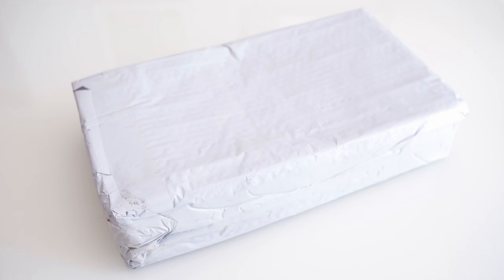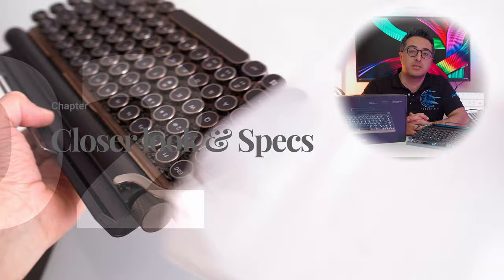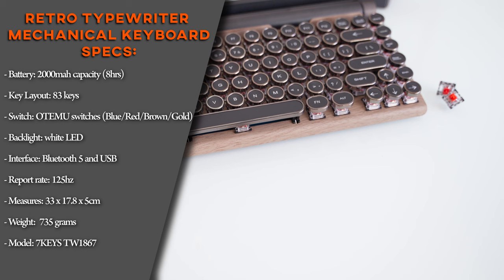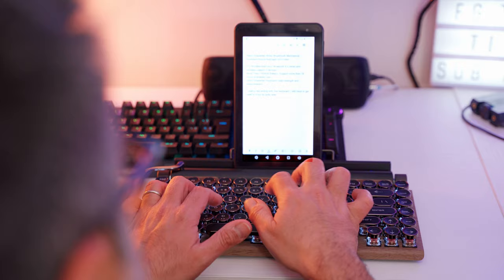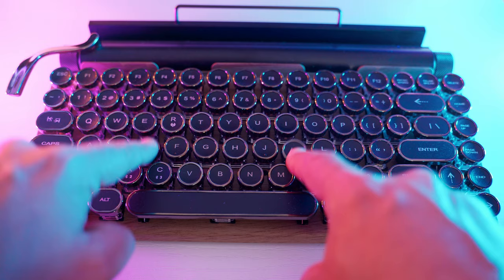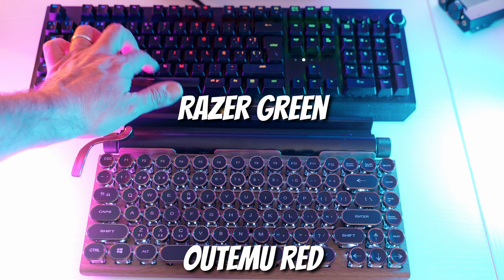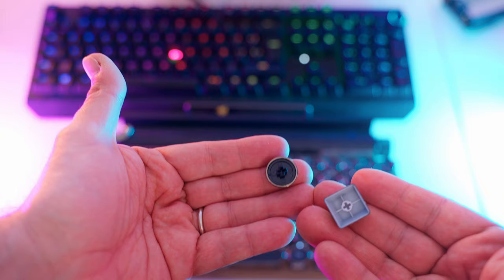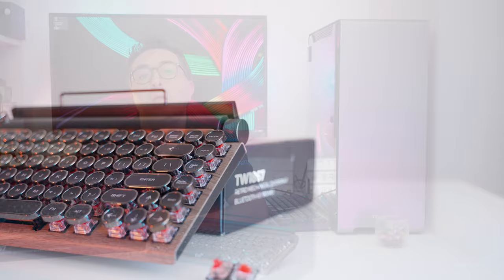Retro Mechanical keyboard with red switches ? TW1867 review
Wazzup everyone and welcome back to the channel. After my recent sensor panel review I got from mechdyi, today I'm gonna review another product from the mechdy website. As you have seen from the intro we are talking about a compact wireless mechanical keyboard but not an ordinary one, thanks to this retro Typewriter look .
The product is available in 3 colors, the black and wood that I will be reviewing today and we also have a pink and a white version. I chose the outemu red switches which is the one most popular among gamers but blue, brown and golden switch options are available too on the website. Also this is the white backlight version but there is an RGB version too.
But now follow me in this review!

CHAPTERS:
00:00 Product variants and price
01:51 What's in the box
02:37 A closer look & Specs
04:11 Typing test & Light effects
06:30 Noise test & comparison with blue & green switches
08:01 Conclusion

If you like to see more content like this please support me

MY PC

MY CPU: AMD Ryzen 9 3900x

My sound card: Sound BlasterX G6

My Motherboard: ASUS X570 TUF

My PSU: EVGA SuperNOVA 850 G5

My Monitor: LG 32 4k HDR

My ARGB Fans: Cooler Master MF120 Halo

My GPU: ASUS PHOENIX 3060 RTX

My Main SSD: Sabrent 1tb NVME SSD

My Second SSD: Kingston A2000 500G

My gaming HDD: FireCuda 2tb SSHD

My 1st Backup HDD: Toshiba P300 2tb

My Second Backup HDD: Barracuda 8tb

Another HDD: Toshiba N300 4tb NAS

Another Backup HDD: WD RED 4TB

My Ram: 32Gb TridentZ 3200

My CPU ARGB waterblock: Bykski

My ARGB Pump: Barrow

My gaming mouse: Model o- white glossy

Karl Casey @ White Bat Audio